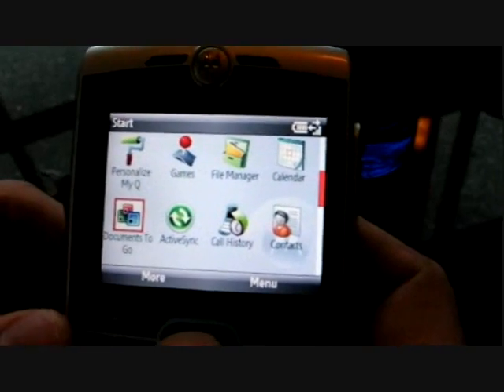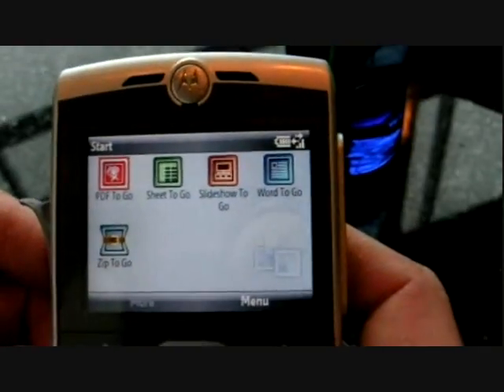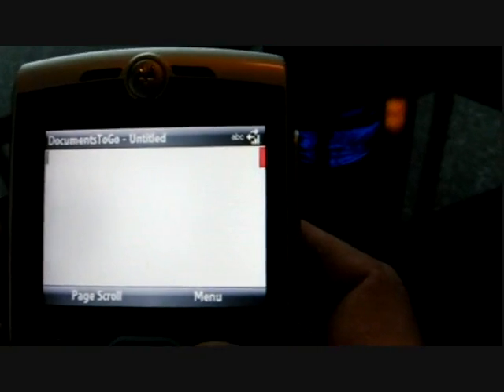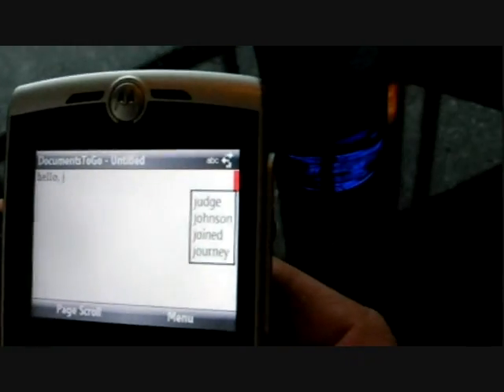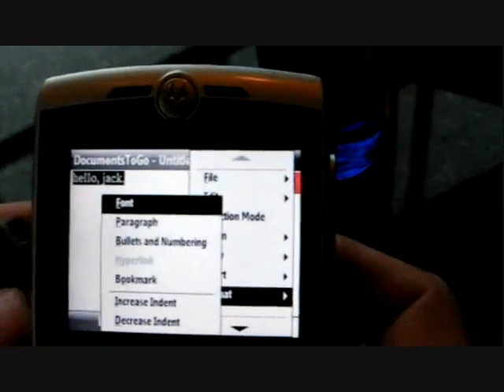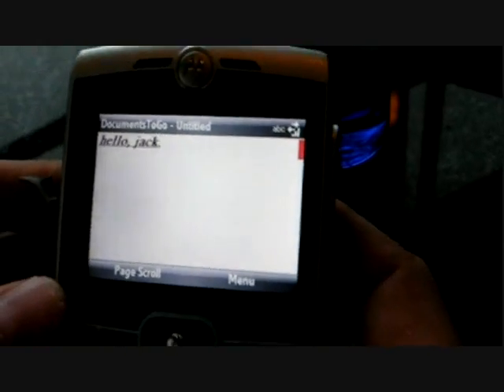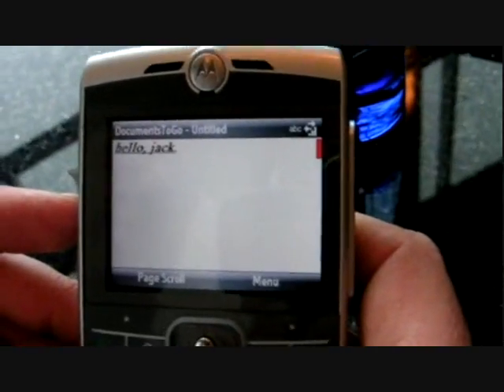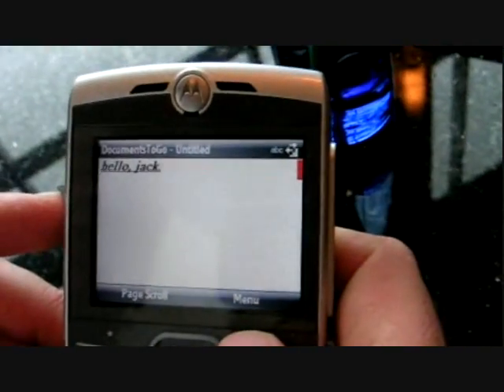DataViz - Documents To Go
Documents To Go is a mobile office editor for Windows Mobile that allows you to view, edit and create Microsoft Word, Excel and PowerPoint files as well as  view Adobe PDF files and to unzip files on your Smartphone ... anytime, anyplace.
What is terrific with this software is that you will never lose formatting when you make edits on your device.